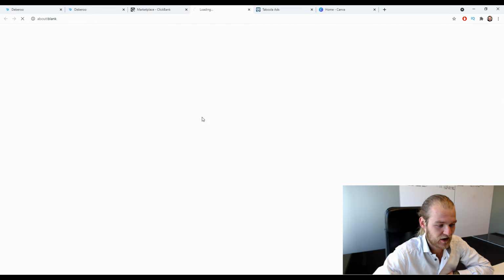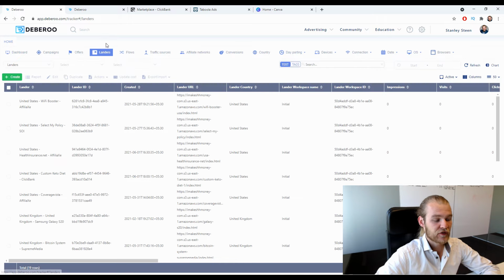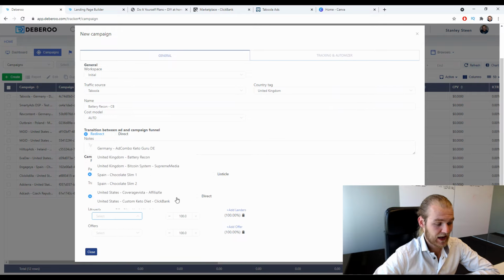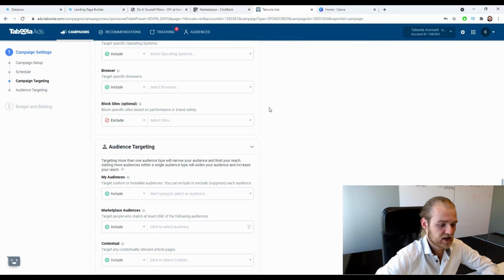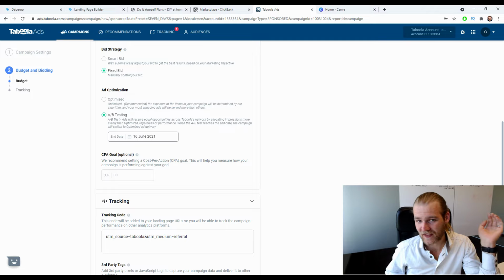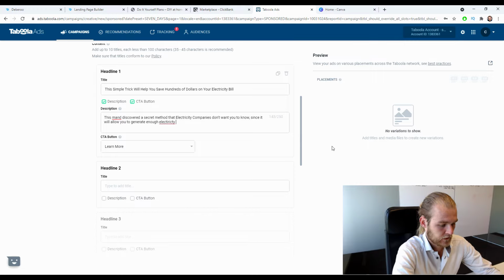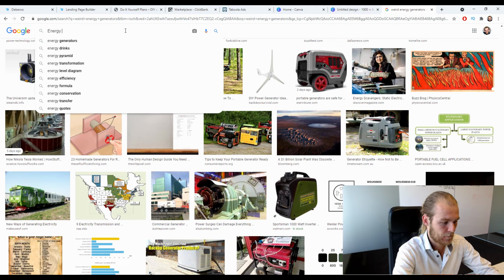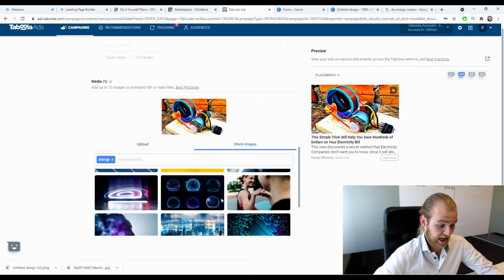How to Make Money on ClickBank using Taboola Native Ads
If you want to make money with ClickBank CPA Marketing, it is important that you select the appropriate Ad Format and Ad Network.